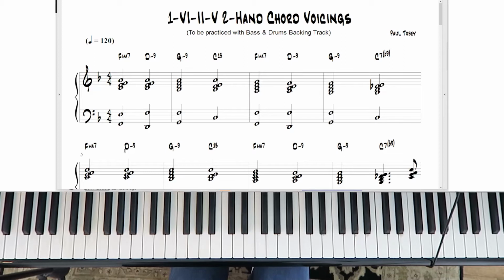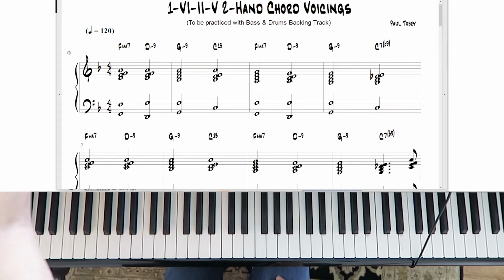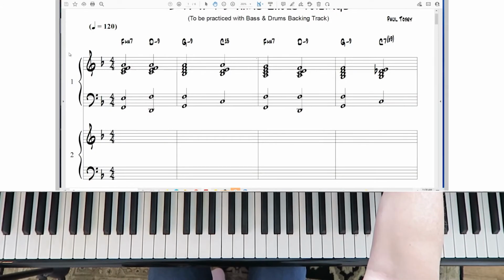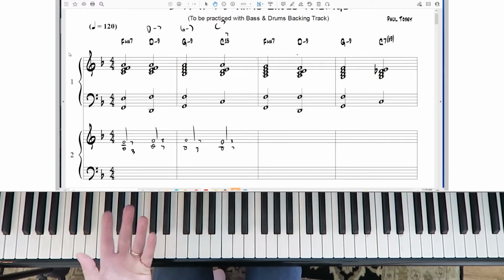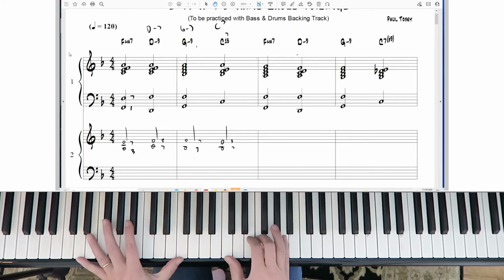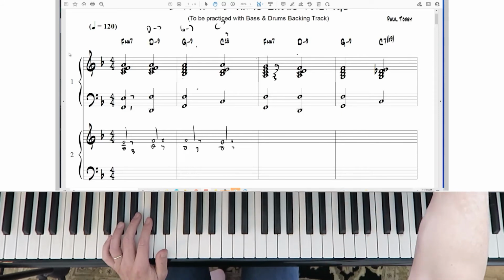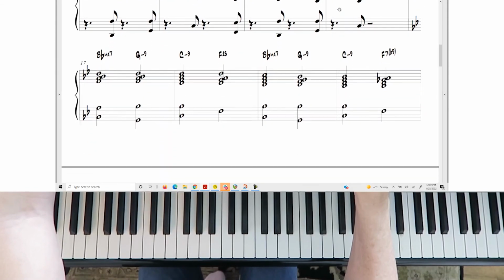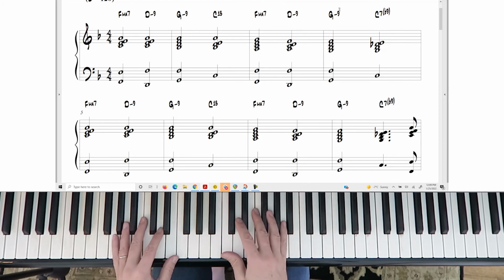I VI II V Piano Voicings | Exercise with Backing Track!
I VI II V Piano Voicings - Practice these 1-6-2-5 piano voicings along with this backing track. Let's talk about both right hand and left hand. This exercise is in 3 keys F, Bb & Eb. It's a good one! Have fun :-)  A shout out to Robert de Piano & Winston MacMahon for suggesting this tutorial.

You'll get better with this, enjoy!
Paul Tobey, Multi-Award Winning Jazz Pianist & Composer

DOWNLOAD I VI II V JAZZ BACKING TRACK - FOR FREE!

0:00 I VI II V Piano Voicings
0:39 F, Bb & Eb
0:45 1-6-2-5 Piano voicings exercise
1:08 8 bars half time feel
1:22 Straight ahead feel
1:50 Have a listen...
3:35 Practice this
9:16 Anticipating the beat
9:58 Same progression
10:33 It's a pattern!
11:22 Questions? Comment below!
11:35 Sharp Keys coming next!

Paul Tobey is a Multi-Award Winning Concert Jazz Pianist/Composer. He released 8 albums, has been featured in documentaries and is listed as a Jazz Master in jazz book editions.  Once signed to Arkadia Jazz, Paul toured the world as a recording artist and was featured on stages such as at the Hague Jazz festival, the Yokohoma Jazz Festival, the Montreal Jazz Festival to name but a few. Amongst his awards, he won "Jazz Educator of the Year" by the International Association of Jazz Educators, Pianist of the Year, Recording of the Year, and a Juno Nomination.